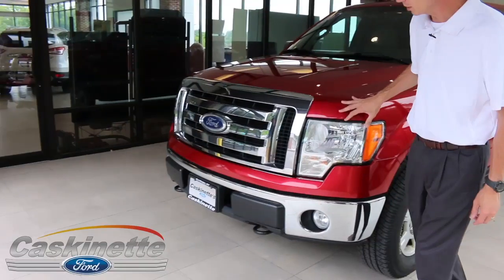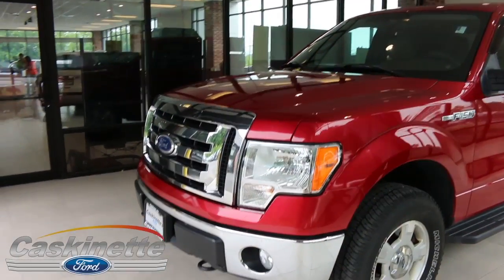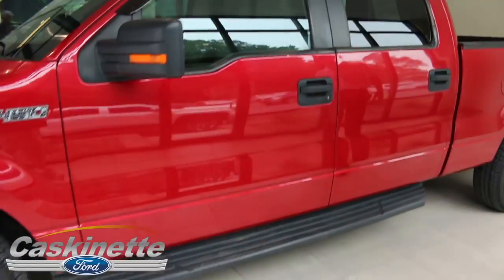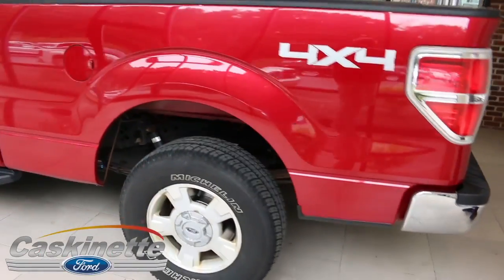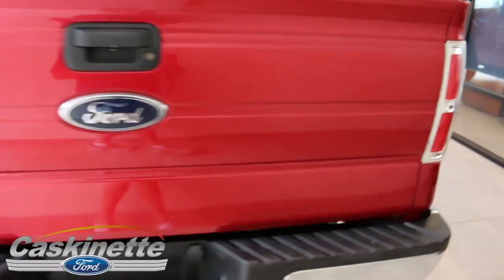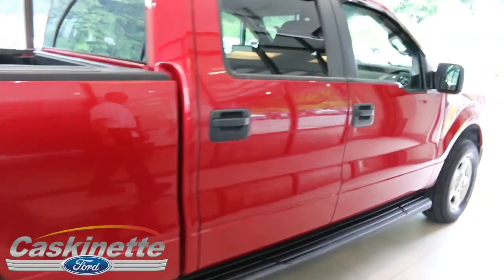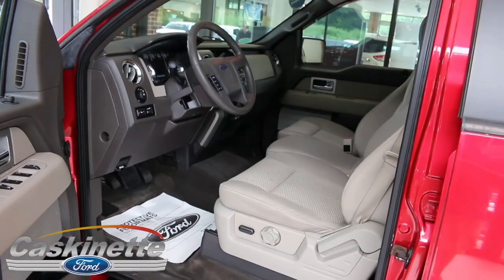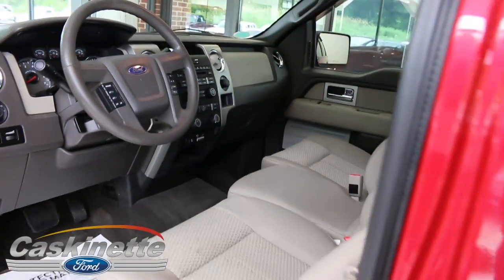2010 FORD F150 XLT at Caskinette Ford In Carthage, NY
SOLD This 2010 F150 is located at Caskinette Ford in Carthage, NY. Proudly serving Fort Drum, Watertown, Carthage, and surrounding areas.